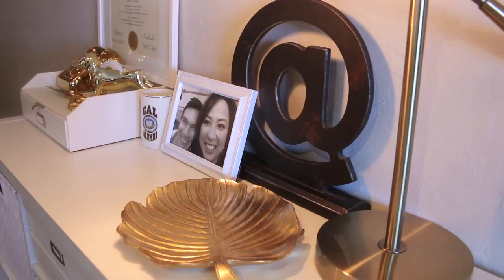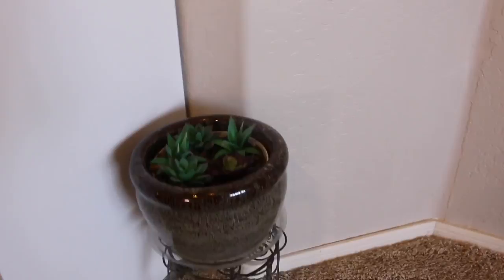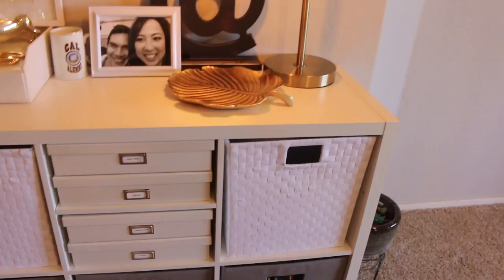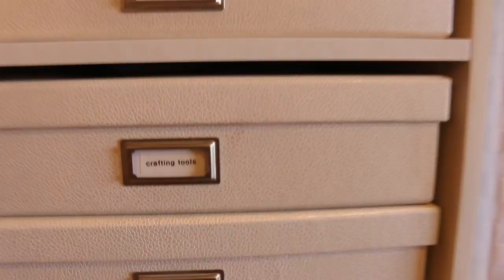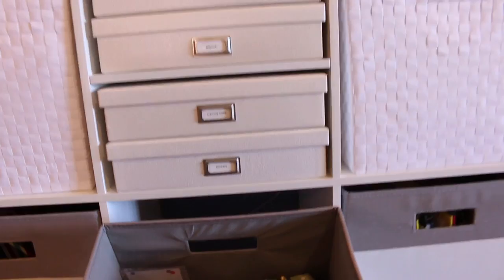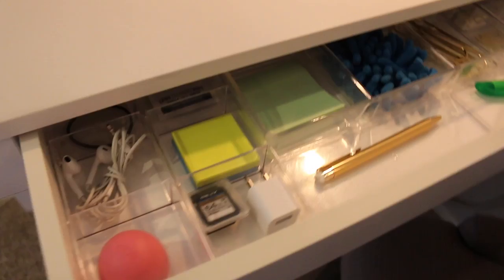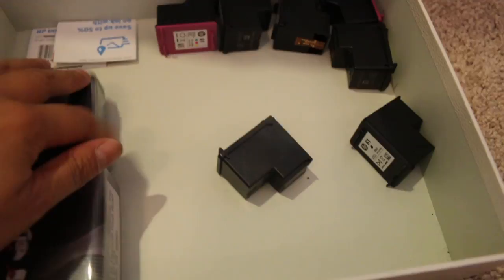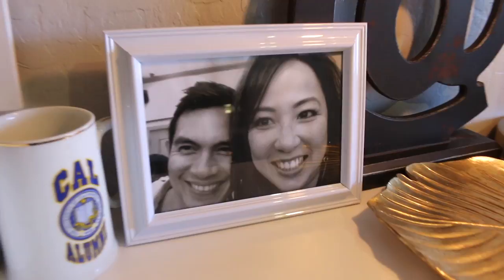My Simple Home Office Organization and Tour (in hallway nook)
Come take a tour of my Simple Home Office. My home office used to be in an armoire, but it's moved to this hallway nook which is just the right amount of space for what I need to get work done for my job, helping my husband run his small business, and prepping and editing for YouTube.
Items in this Video:
CAMERA EQUIPMENT:
1. Lowepro Fastpack BP 250 AW II
2. Evecase small camera bag for SLR DSLR
3. Ravelli APLT4 61-inch Light Weight Aluminum Tripod With Bag
4. MeFoto SideKick360 Plus Smartphone Tripod Adapter - Gold (MPH200A)

TARGET:
1. Threshold 6-Cube Organizer Shelf (white)
2. Threshold 2-Cube Organizer Shelf (white)
3. Threshold Metal Feet for Cube Organizers (nickel)
5. Threshold Fabric Cube Storage Bin 13"
6. Pillowfort Woven Storage Bin Large White
7. Pillowfort White Rope Basket with Fringe
8. Threshold Crosby Gold Desk Lamp with Glass Shade
9. Bel Air Lighting - Round Vintage Style Filament Bulb
10. Orla Kiely Weekender Cosmetic Bag
11. Greenroom striped binder (1.5 inch, in stores only)

FURNITURE:
1. Modway Regent Fabric Dining Chair in Granite
2. Chair Mat

OFFICE SUPPLIES:
1. Brother PTouch Labelmaker
2. Label maker cassettes (2 pack)
3. Gold Scissors (8 inch)
4. Gold Stapler (by Nate Berkus for Swingline)
5. Gold Binder Clips (assorted sizes)
6. Gold Mega Paper Clips
7. Gold Paper Clips
8. Cellphone stand (not sure if gold is still available but there are other brands)
9. Cynthia Rowley retractable pen (3 pack)
10. Clipboards (low profile, 6 pack)
11. Bladeless desk fan (not a lot of air if the room is too hot)
12. Black and White wall calendar (etsy)
13. Staples Better Binder (1.5 inch, olive)

OFFICE EQUIPMENT:
1. HP Photosmart C4680 All-in-one Printer
2. INK for HP C4680
3. Laminating Machine:
4. Fiskars paper cutter
5. Paper Trimmer (similar)
6. Staples Laminating Machine
7. Sony SRSX11 Ultra-Portable Bluetooth Speaker (Pink)

ERIN CONDREN:
1. Erin Condren Multicolor Bright Highlighter (4 pack)
2. Erin Condren Snap-in To Do List (2 pack)
3. Erin Condren Snap-in Meal Planner

MARTHA STEWART by STAPLES:
1. Stack + Fit Inbox with Drawer
2. Stack + Fit File Box
I N S T A G R A M:
The Equipment I Use:

1. CANON 70D
2. LIGHTING SET
3. RODE MIC
4. BLUE SNOWBALL CONDENSER MIC
5. PNY 128GB HIGH SPEED SDXC MEMORY CARD

- - - - - - - - - - - - - - - - - - - - - - - - - - - - - - - - - - - - - - - - - - - - - - - - - - - - - - - - - I
Endslate Music by Jasper Sawyer "From that Place"